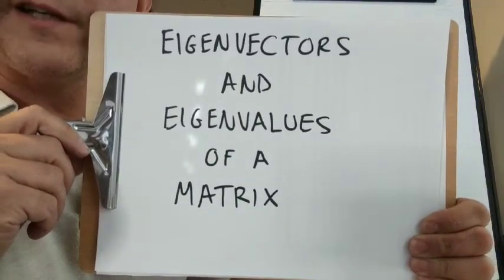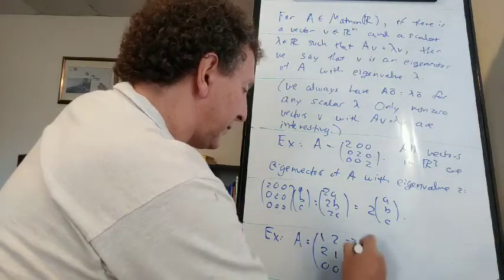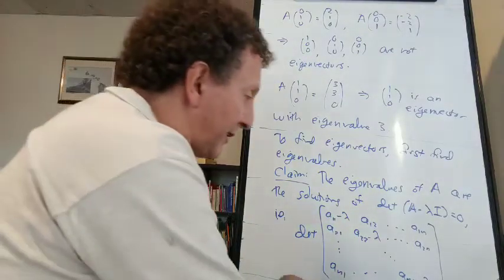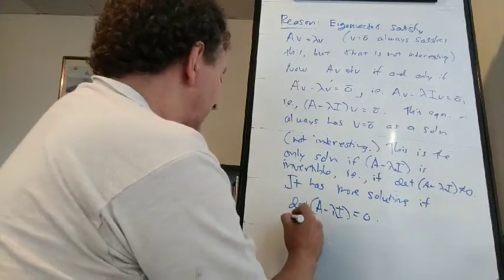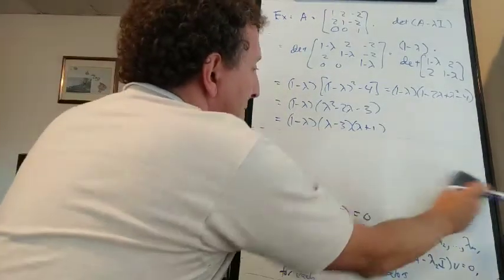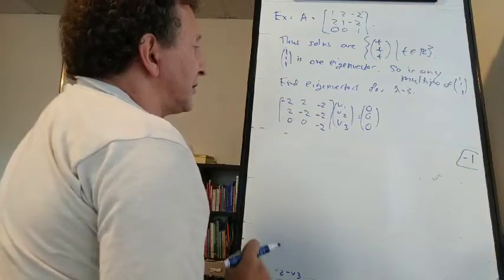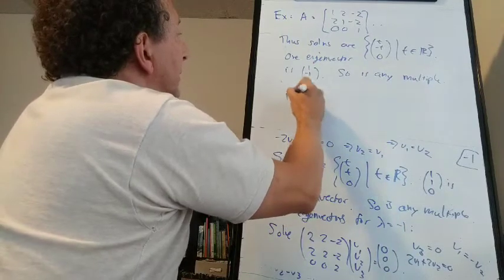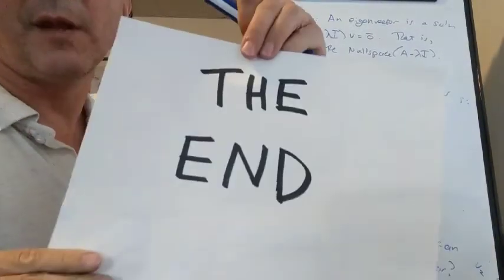MATH 205 Week 8 Lesson 2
Eigenvectors and eigenvalues of a matrix